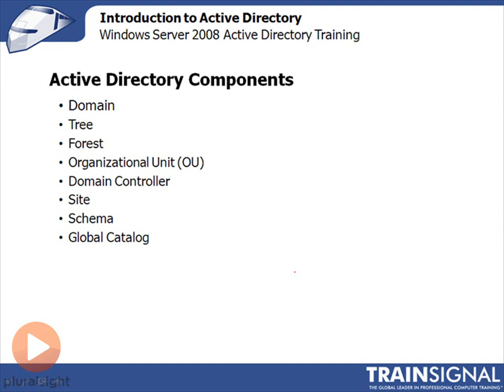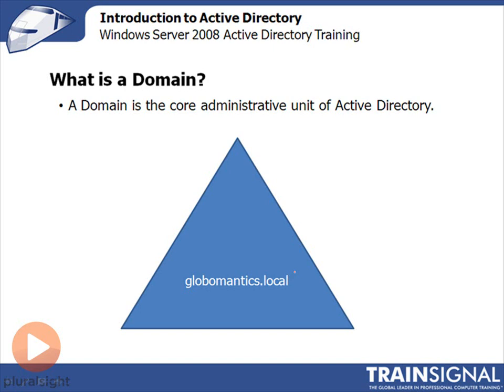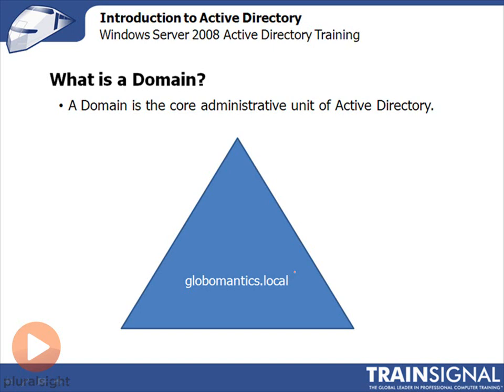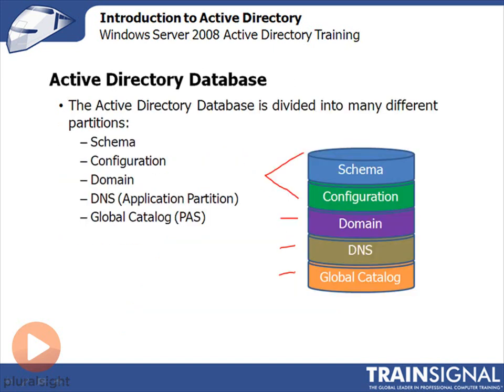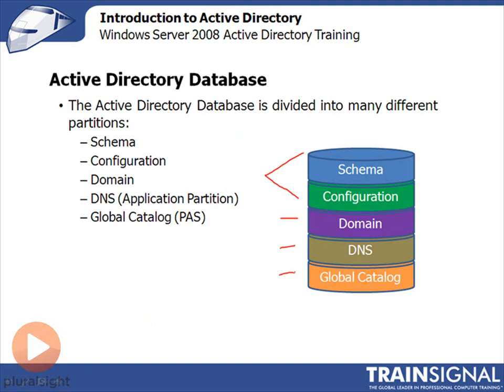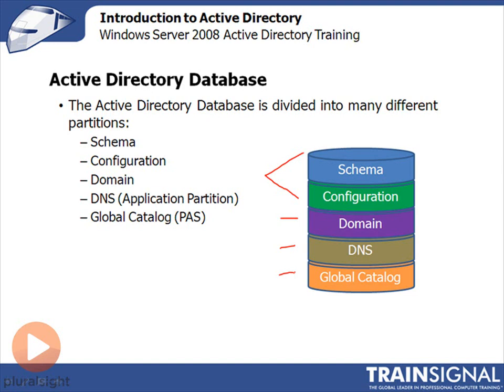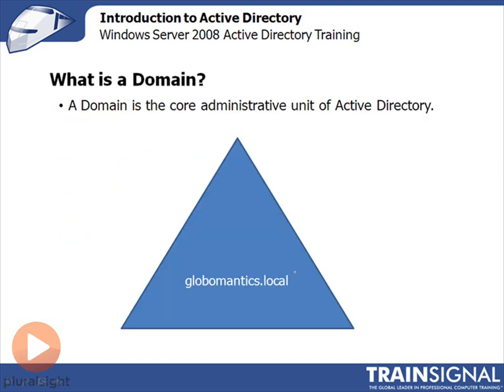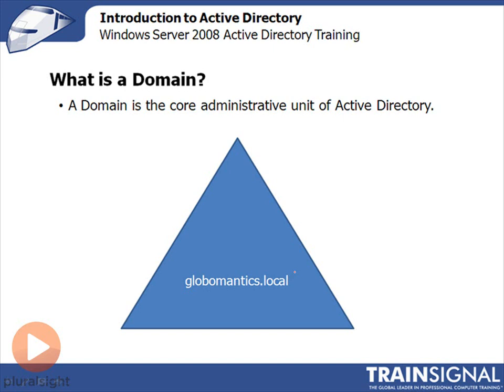What is a Domain ?